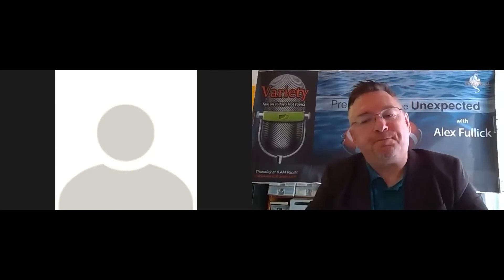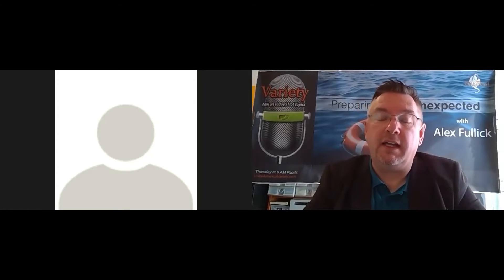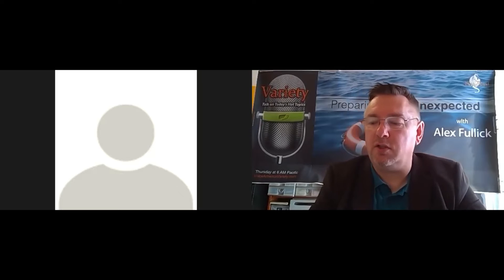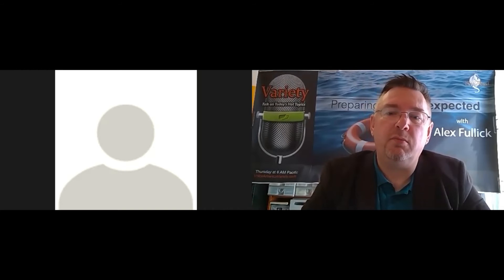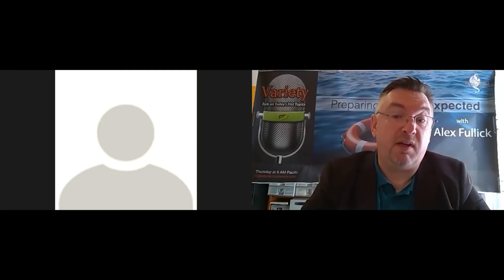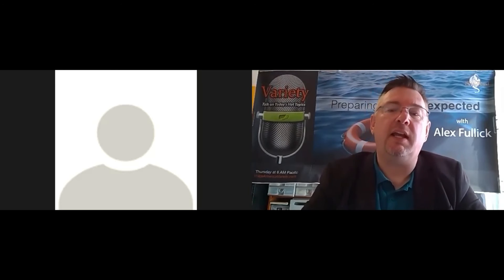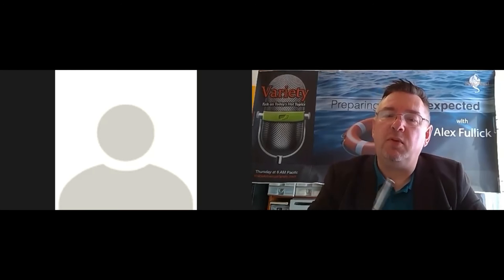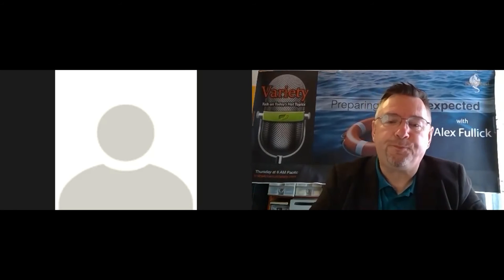Continuity & Resilience Today (CRT) 2020 - Live Broadcast - Day 1-Segment 4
During the Fall 2020 Continuity & Resilience Today (CRT) conference, I hosted a live news desk. We did many segments and had some guests stop by to chat as well. This is Day 1 - Segment 4 of the conference.